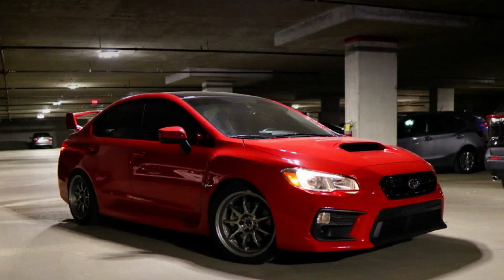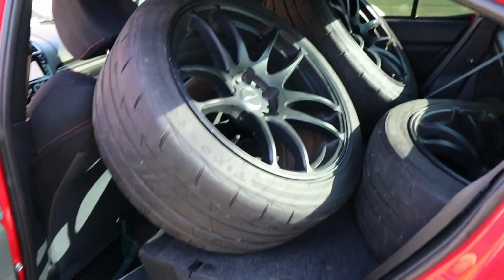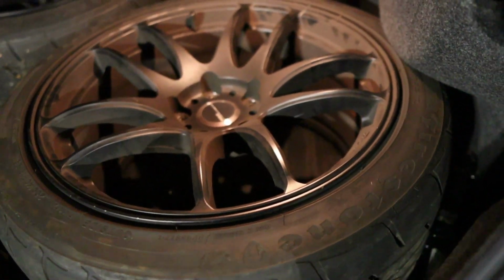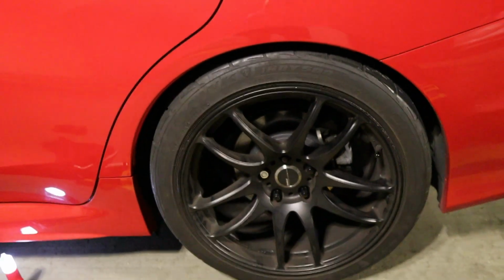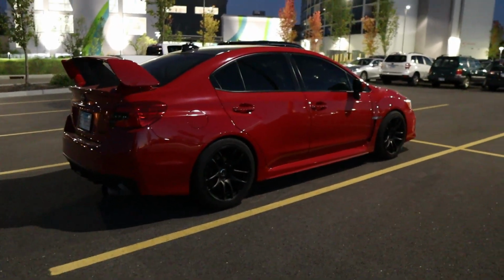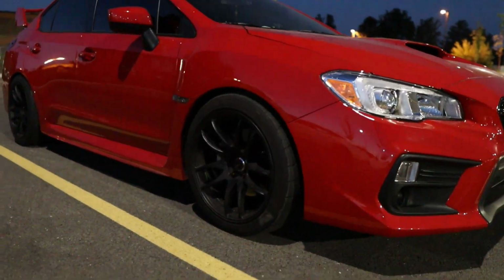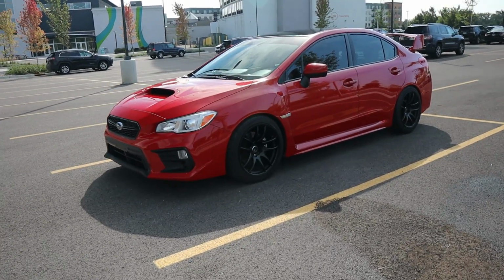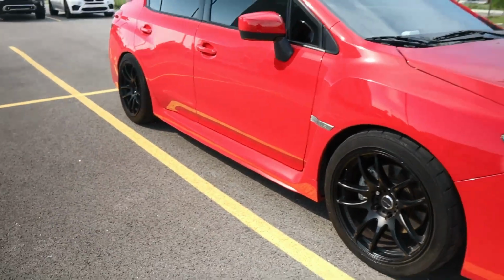Subaru WRX Gets Work Emotion CR Kiwamis! (My All Time Favorite Wheels)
In this video pickup and install my new Work Emotion CR Kiwamis on my Subaru WRX! I had these same wheels on my BRZ and I couldn't be any happier! These are my all time favorite wheels!